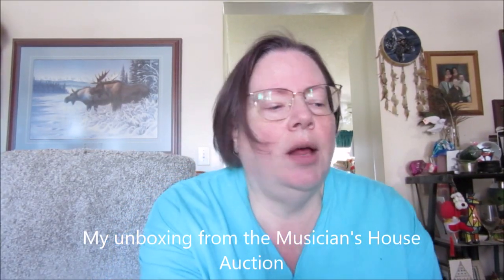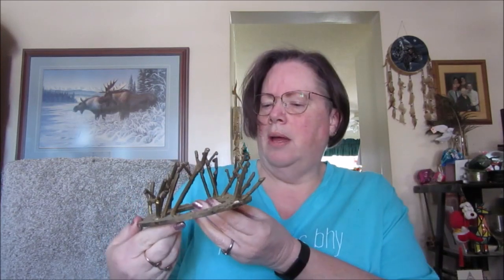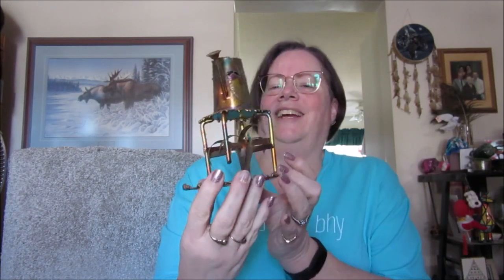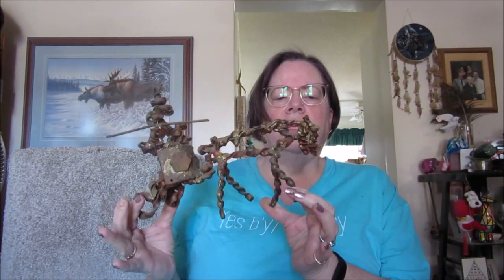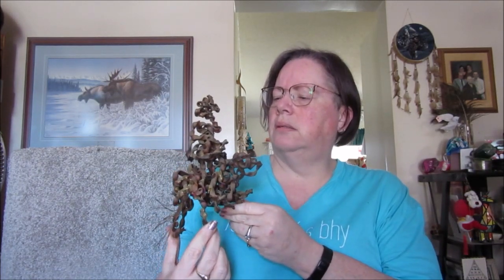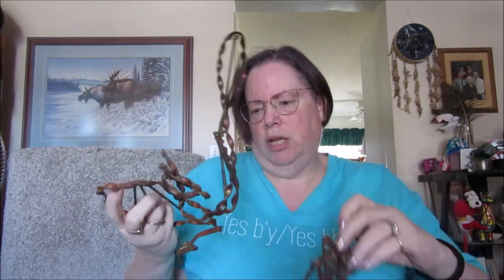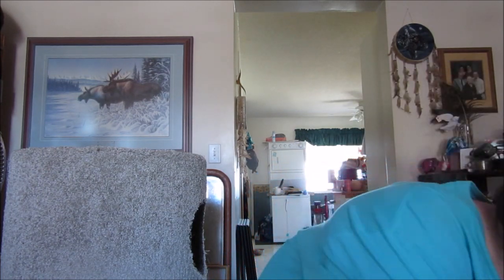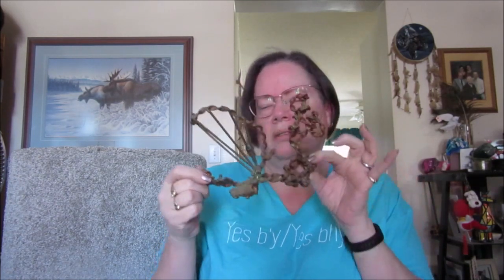Musician's House Unboxing - Curiosity Inc auction items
These are the items I won during the Kastner Auction #2 for Madame Rac's Musician's House Auction for Curiosity Inc's build our Cafe fund. ;)

Nails by @HoloTaco